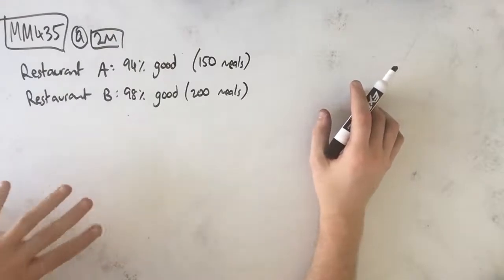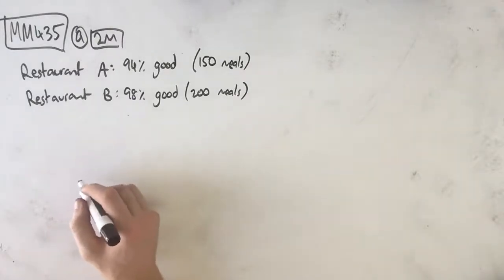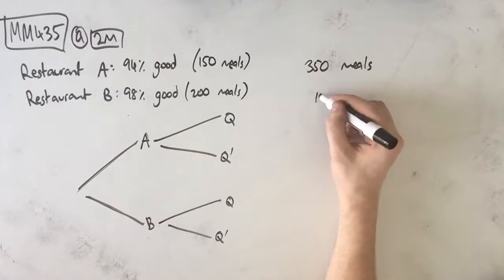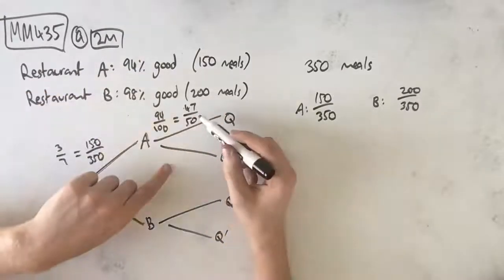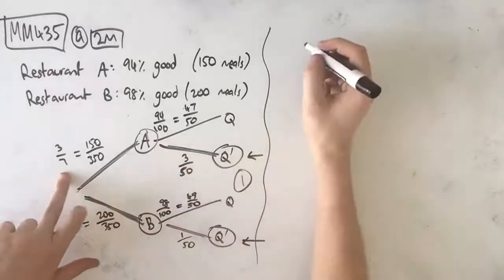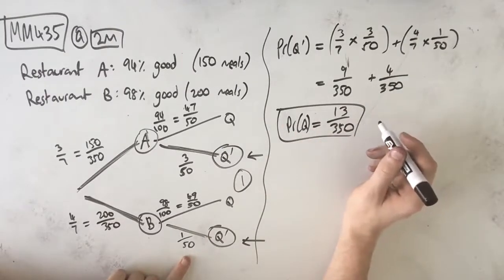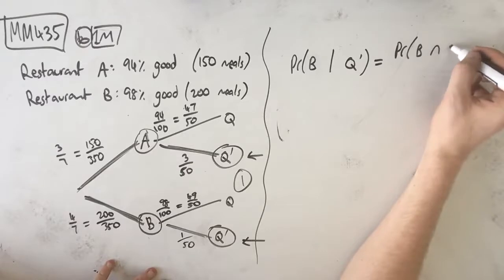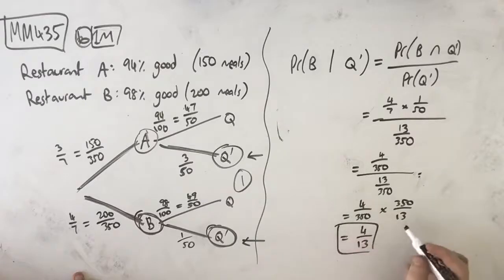MM435 Maths Methods Fortify Study Guide - "How to create a tree diagram"